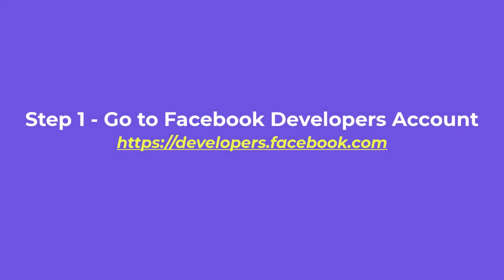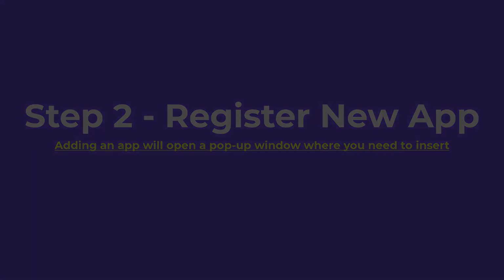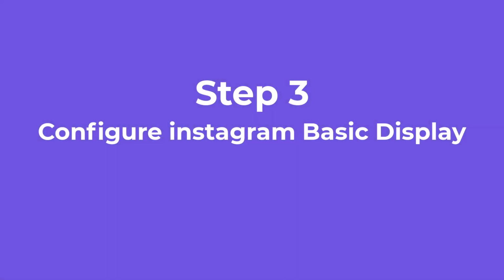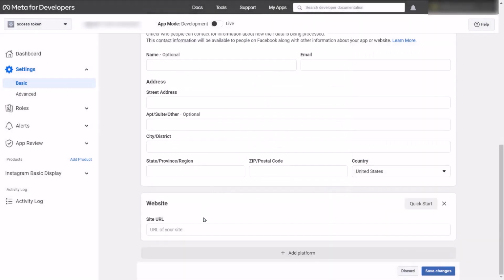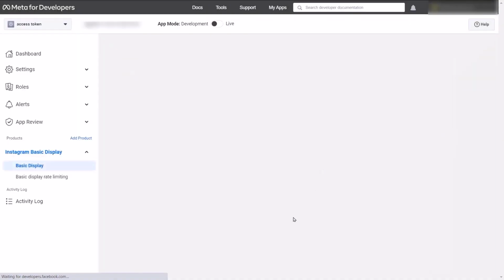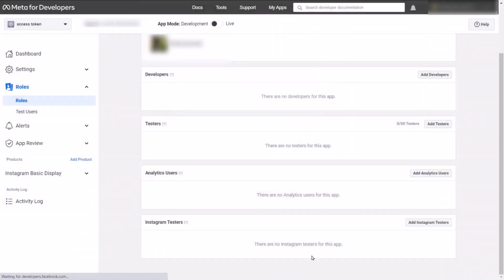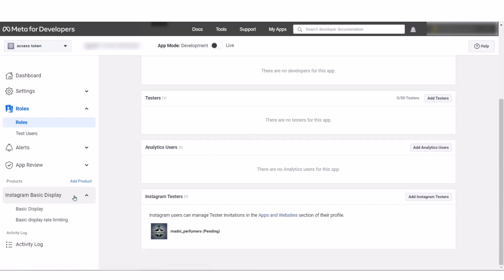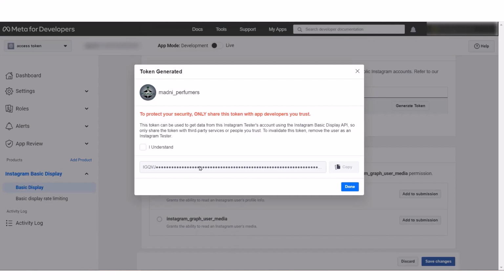How to get your Instagram Access Token A Step By Step Guide | Generate Instagram Access Token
Free Copy Right Music in this video:-
Song - Force
LatinAutor, Sony ATV Publishing, LatinAutor - SonyATV, UNIAO BRASILEIRA DE EDITORAS DE MUSICA - UBEM, Polaris Hub AB, LatinAutorPerf, ASCAP, and 14 Music Rights Societies

More Tags:-
access token
how to
instagram token
instagram token for wordpress
instagram token access
instagram access token generator 2020
instagram access token
instagram access token for shopify
how to get instagram access token and client id
how to get instagram access code
how to get instagram access token and client id in 1 minute
get instagram token
get instagram token id
how to get instagram token for wordpress
get instagram token for shopify
instagram token hack
How to Generate Instagram Access Token
Generate Instagram access token
instagram access token
instagram access token wordpress
How to Get Instagram Access Token
Get Instagram Access Token
how to embed instagram feed on wordpress website
how to embed an instagram feed on your wordpress website
how to get instagram access token 2022